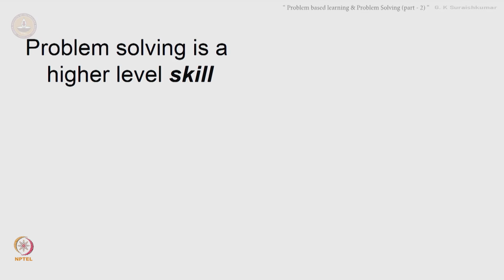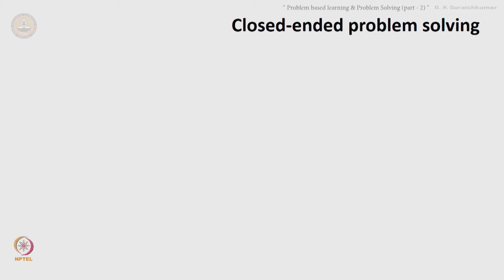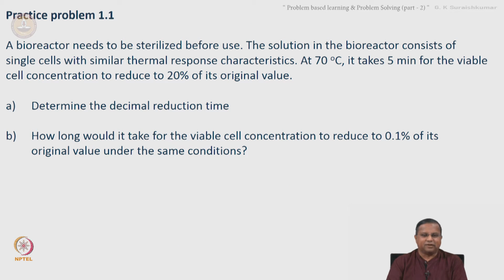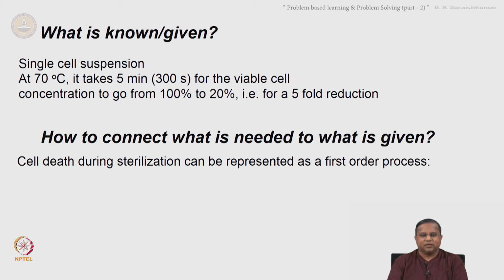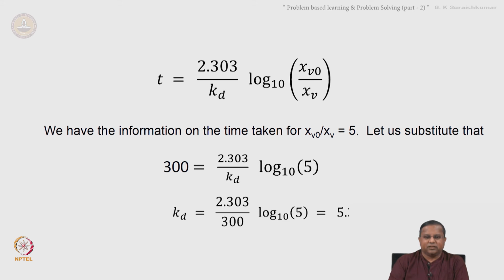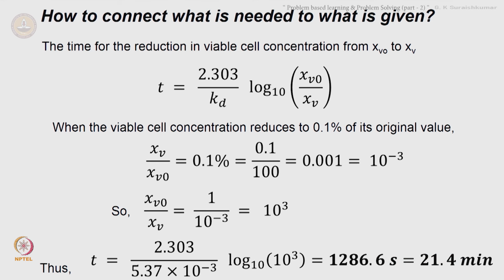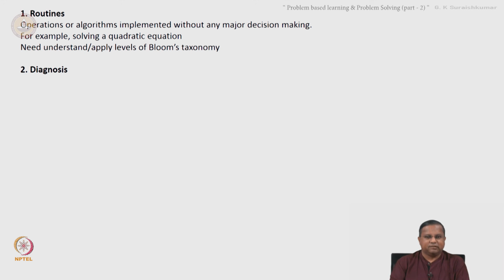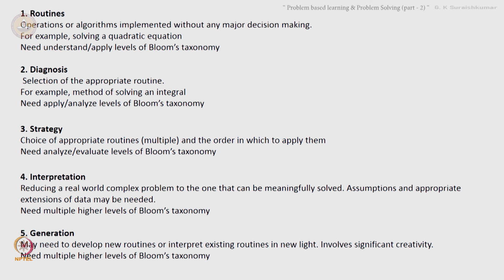Problem based learning (PBL) & Problem Solving (part-2)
Problem based learning, problem solving, lectures, closed ended problems